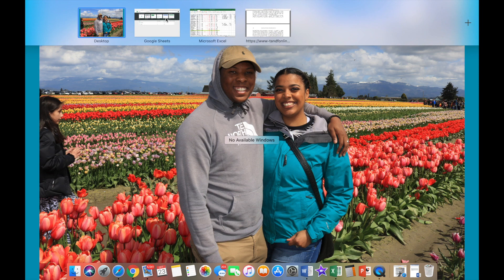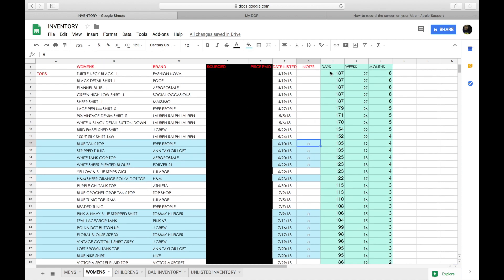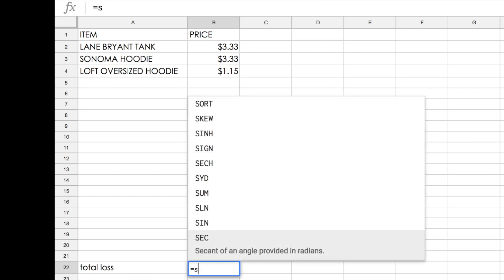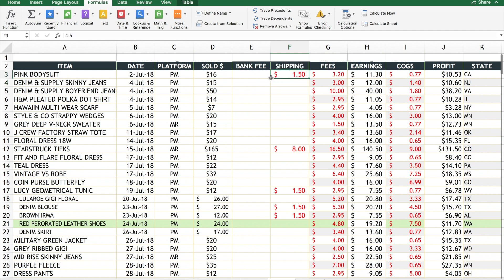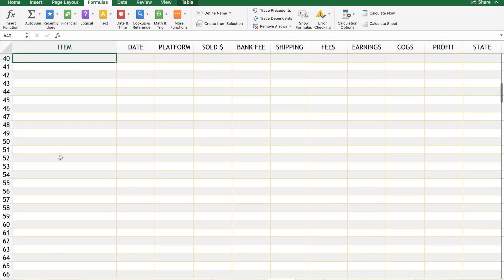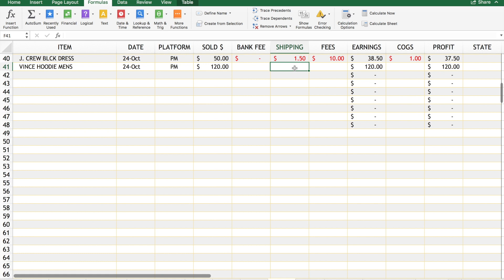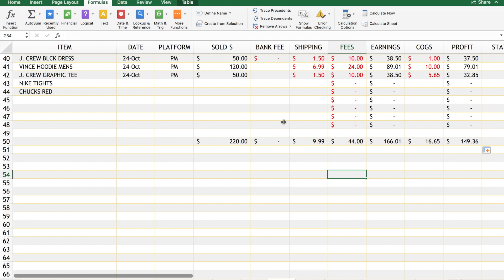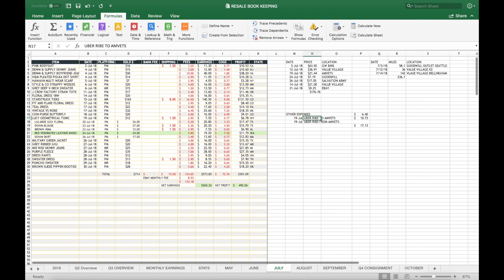How I Keep Track of Inventory & Sales On Poshmark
Hey y'all,  comment your posh closet down below! I hope y'all enjoy the video and find it useful, any questions leave in the comments, I will be sure to answer them :)